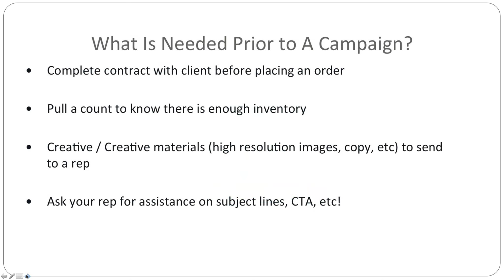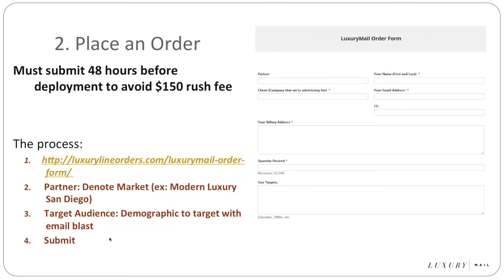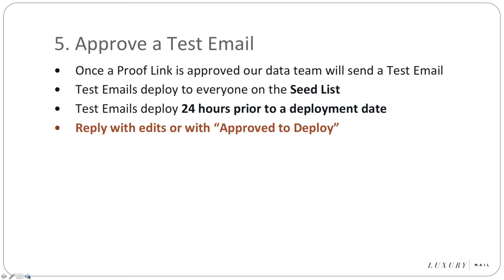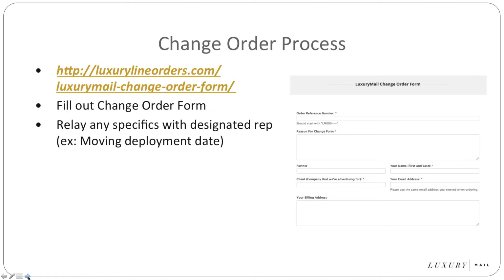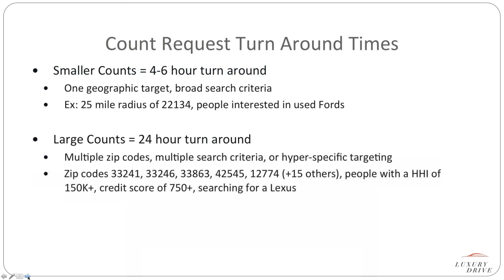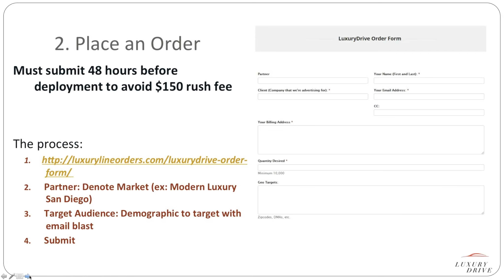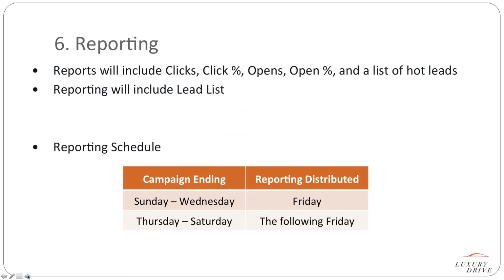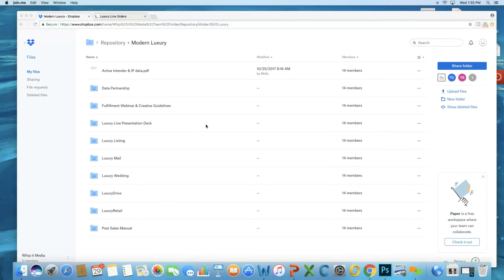Modern Luxury: Luxury Line Fulfillment